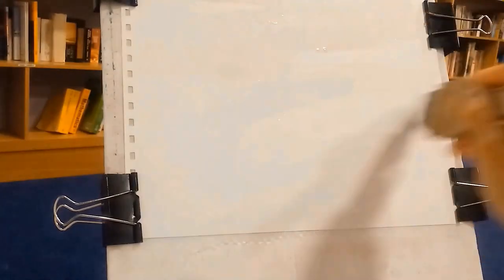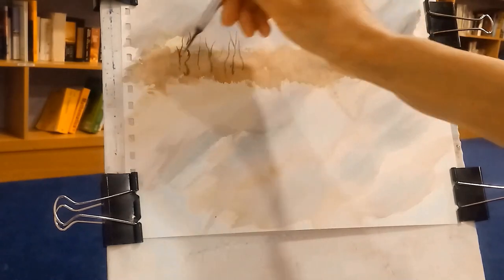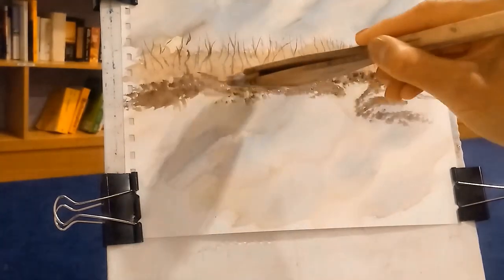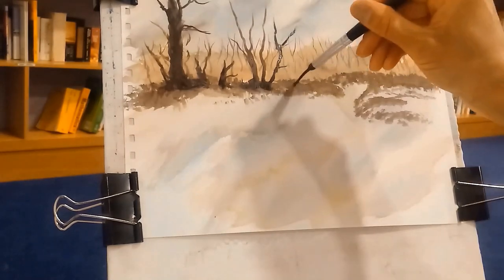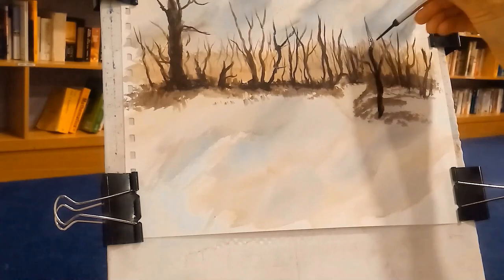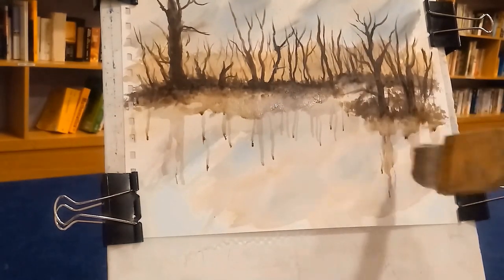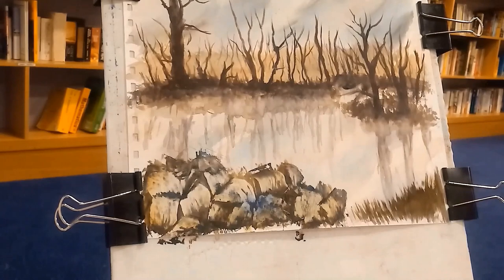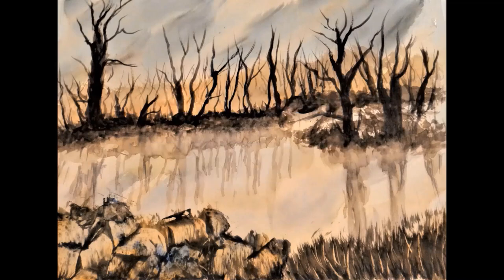Hake Brush Painting | Winter Trees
Hake Brush Painting Winter Trees in Watercolor

Hi Friends

In today's demonstration video I use a 25mm Hake Brush for the very first time. I use it to try and paint a fast and loose sky, some winter trees and grasses. I also use a plastic card to scrape out rocks in the foreground.

The Hake Brush requires a lot of practice because controlling water is very difficult as is getting the tip of the brush hairs to become flat enough (chiselled edge) to be able to paint straight lines. The Big Brush is used to make strong, bold strokes and no fiddling.

tutorials for beginners/